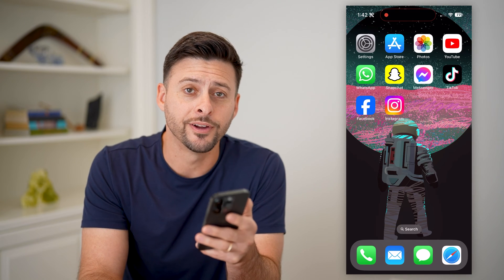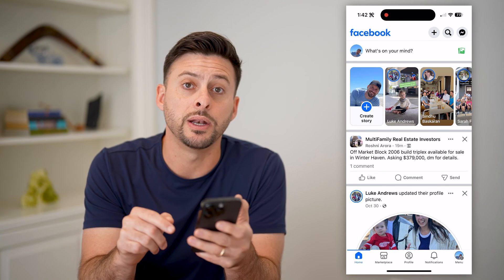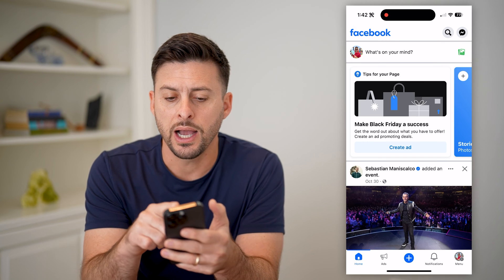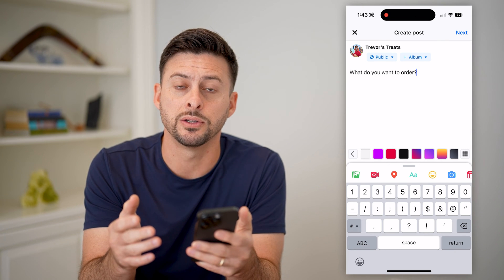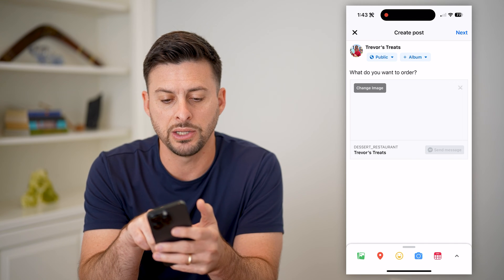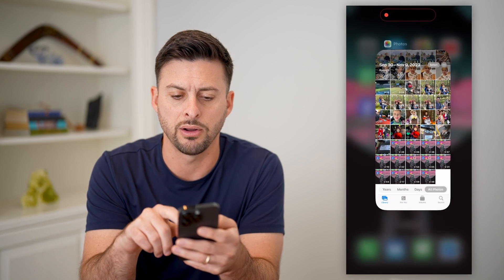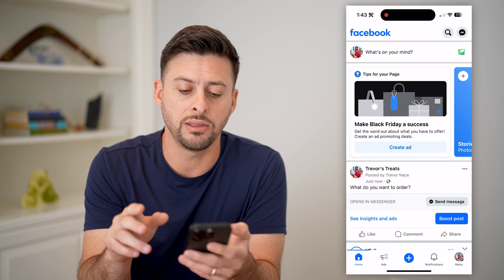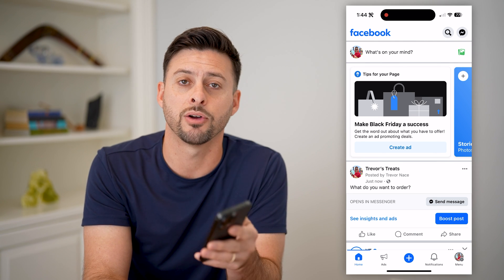How To Add Send Message Button To Facebook Post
Here's how you can add the send message button to your Facebook post if you want people to be able to easily chat with you.

Cool iPhone Facts:
- Every single iPhone ad shows the time as exactly 9:41